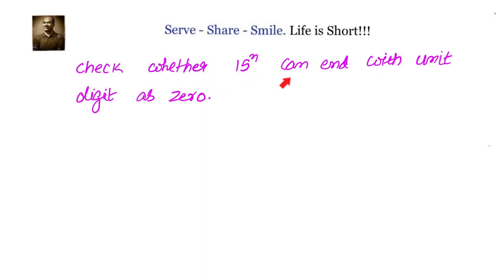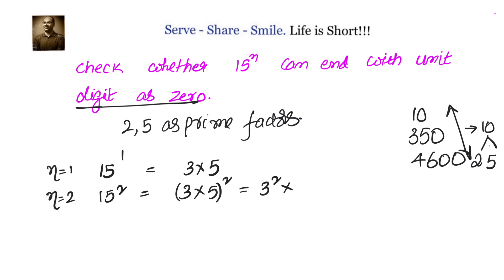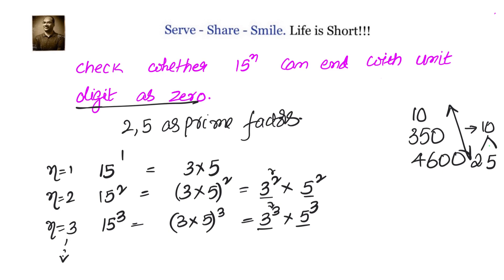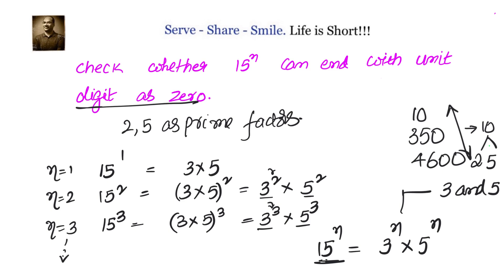X CBSE : Check whether 15^n can end with unit digit as zero or not.